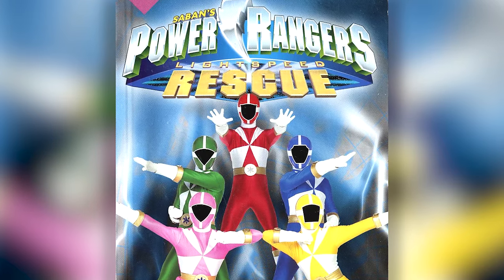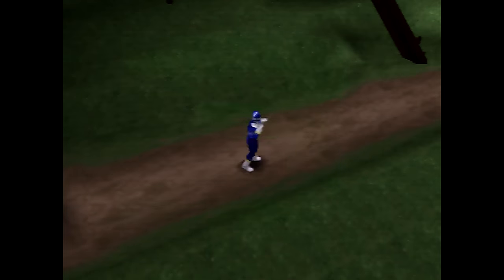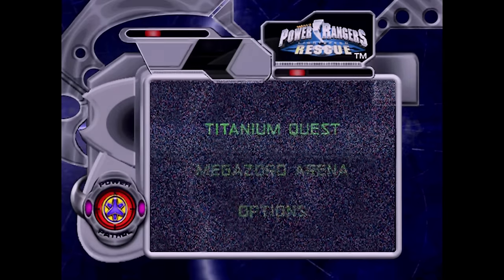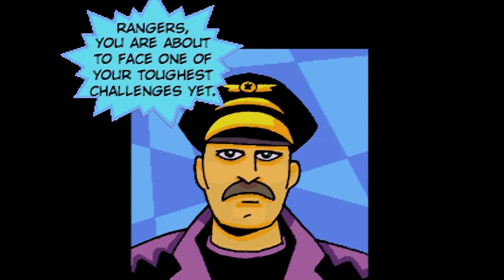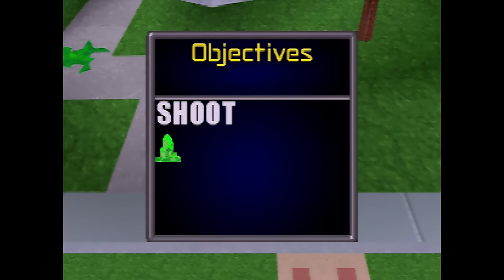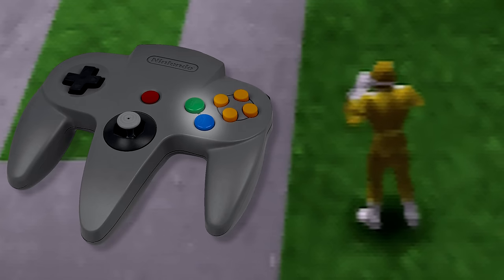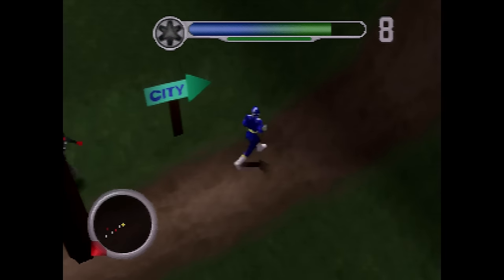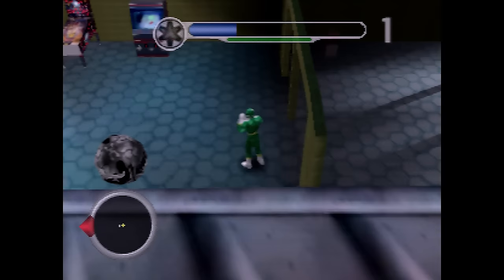Power Rangers Lightspeed Rescue - Just Bad Games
Nobody can rescue Super Sentai on Nintendo 64.